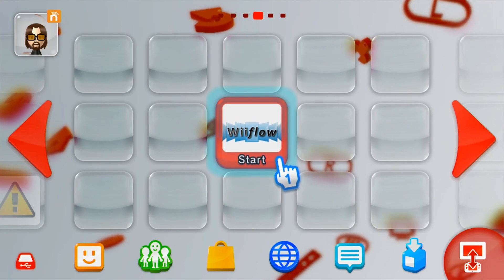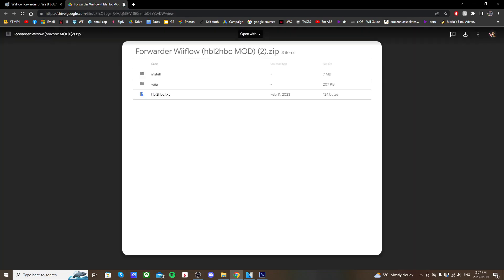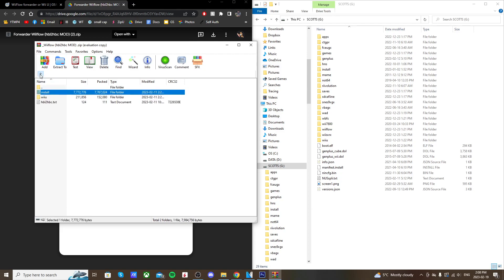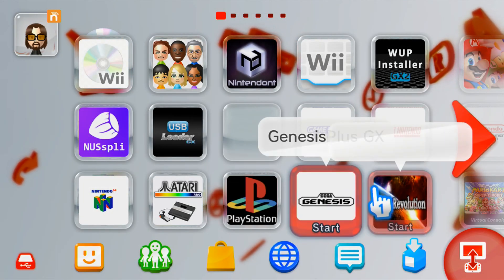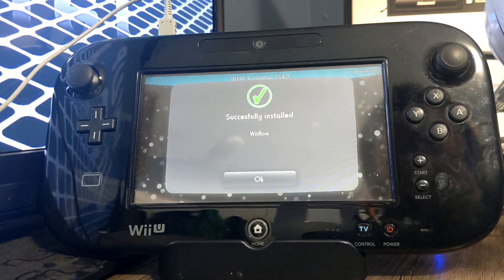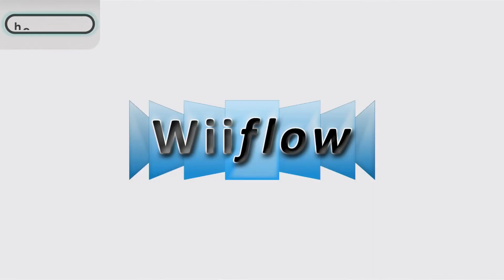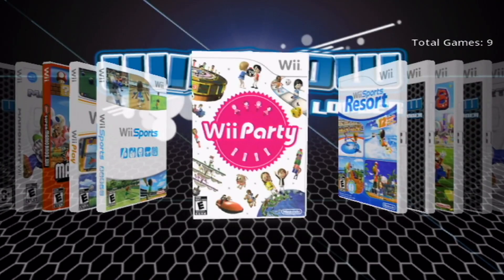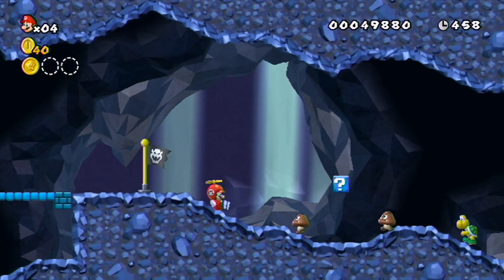WIIFLOW CHANNEL THAT WORKS!! (WiiFlow Wii U Forwarder 2023) TIRAMISU ONLY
So glad to actually have a Wiiflow channel that works!

Products I Use:
128Gb PNY USB Stick
32Gb USB Stick
128Gb Micro SD Card
32 GB: Micro SD Card